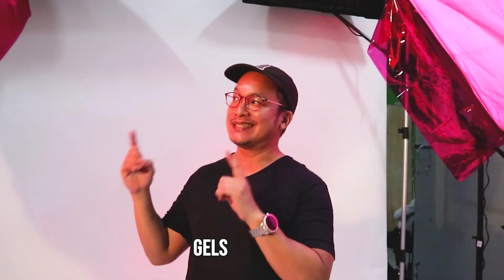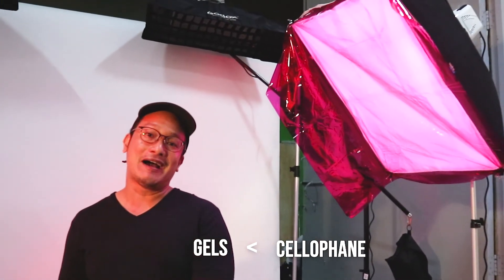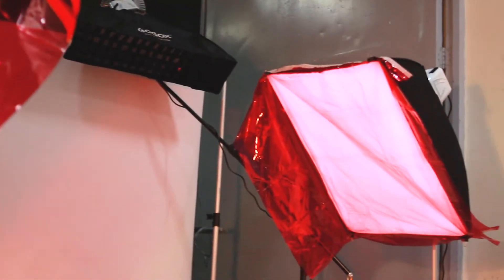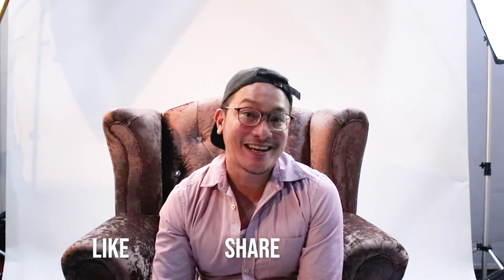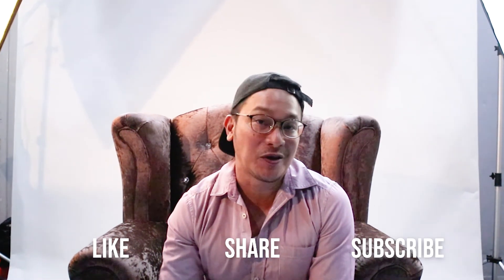Behind The Scenes: StarStruck